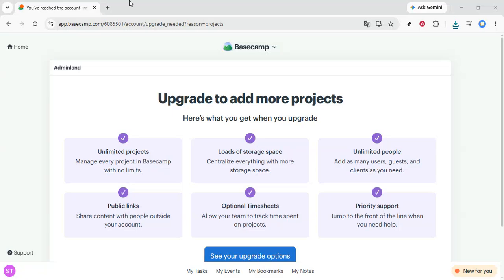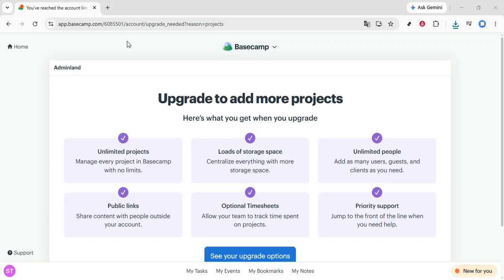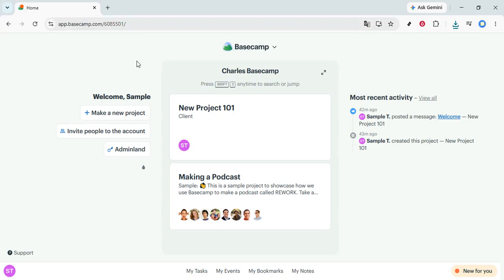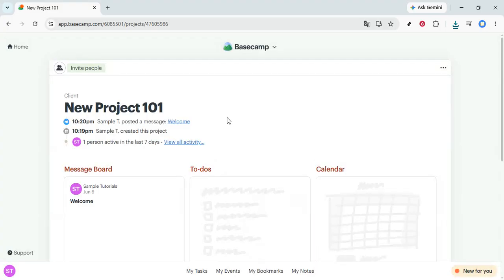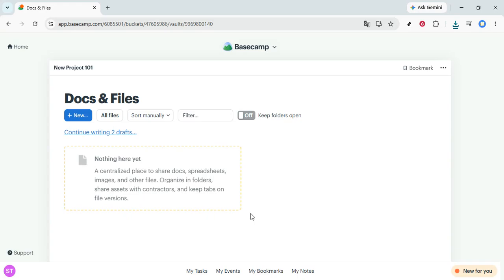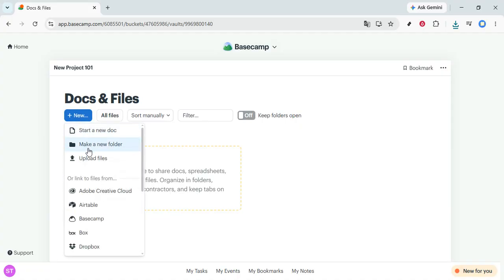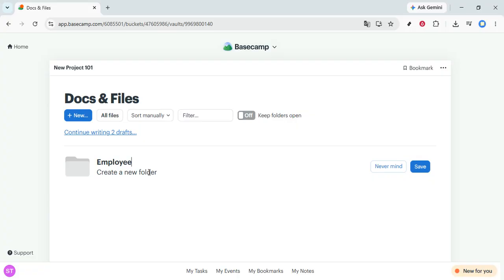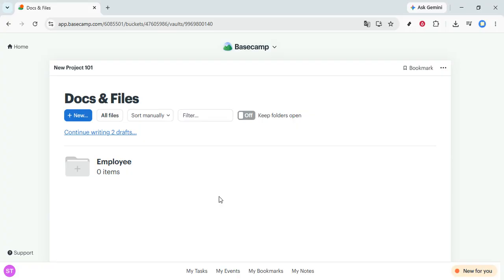How to Create Folder in Basecamp 2026 (Quick Guide)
In this professional tutorial, we guide you through the process of How to Create a Folder in Basecamp, an essential skill for effective project management. Whether you're new to Basecamp or looking to streamline your workflow, this video covers everything you need to know to create folders that help organize your projects and tasks efficiently.

By the end of this video, you'll have a clear understanding of how to create and manage folders in Basecamp, enabling you to enhance your team's productivity. Watch till the end to master this crucial feature and improve your project organization today!